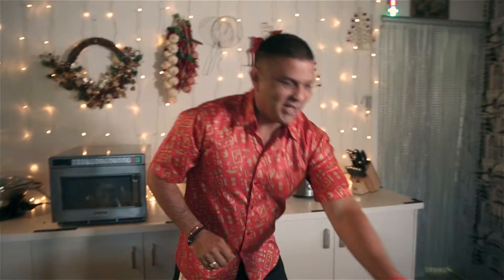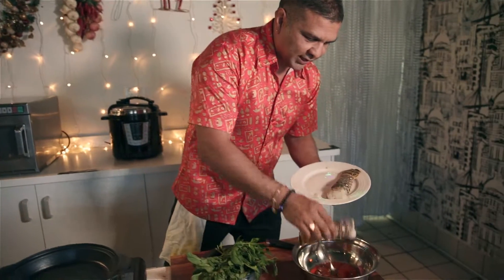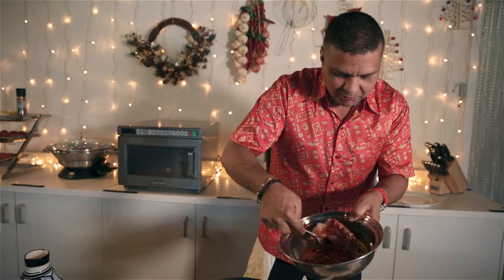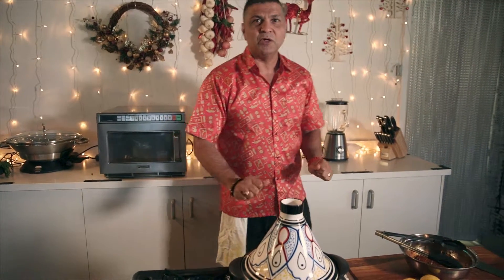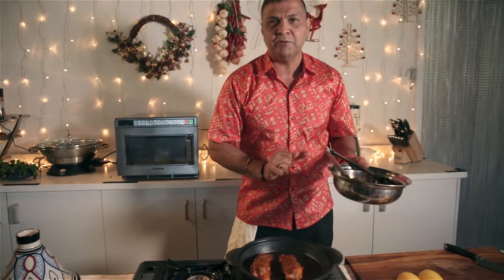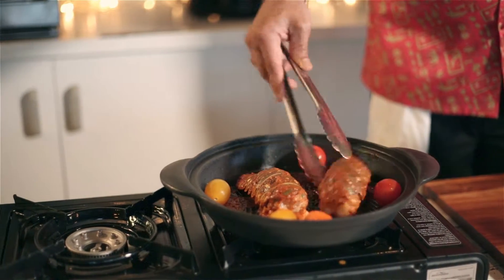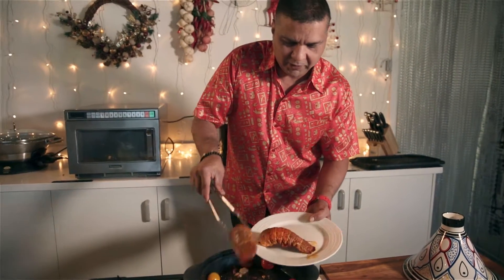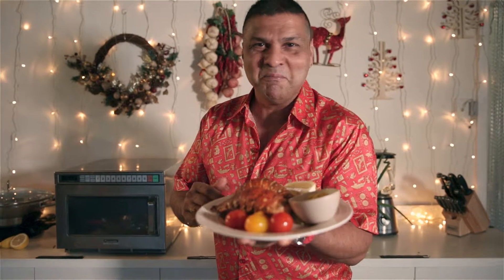Videographer Melbourne - FosBerryFoods - Lobster Tails (Christmas Special) ProProducer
Norman Fosberry will show you how to make a delicious meal for your Christmas holiday to enjoy with your family and friends, with the lobster tails. ProProducer Best Producer#Top Producer